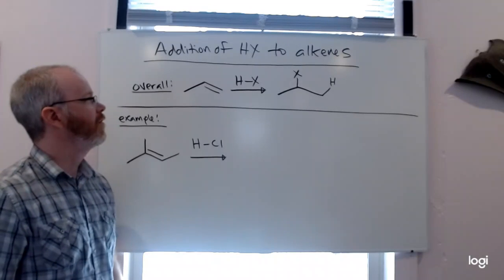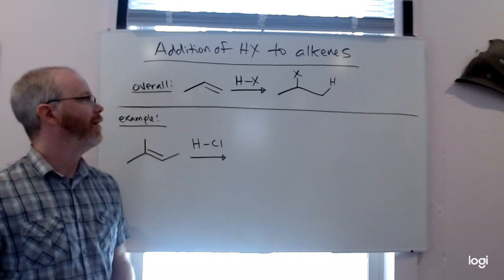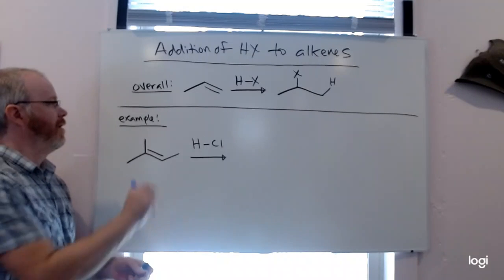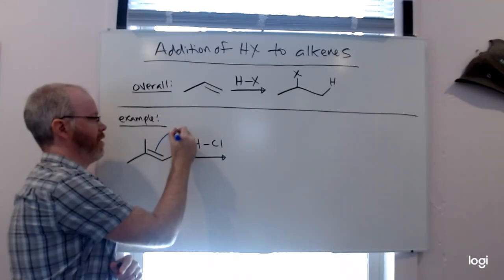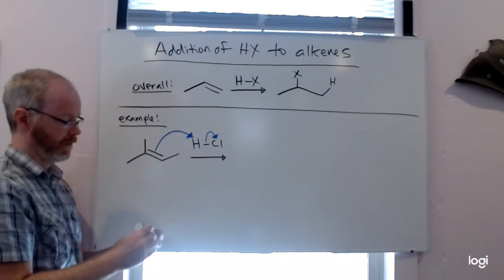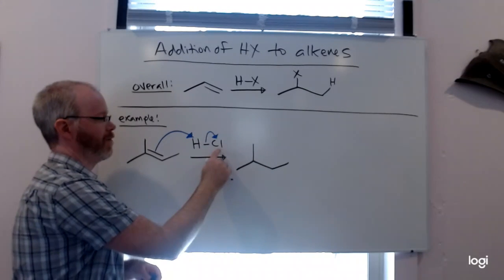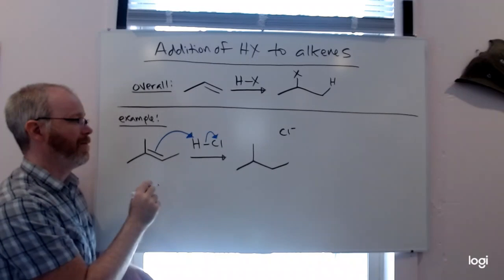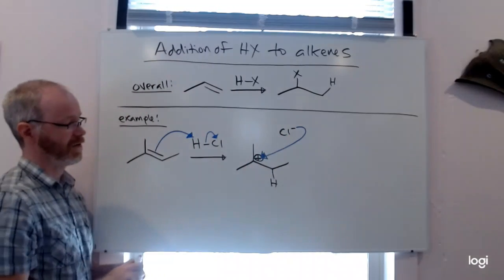HX Addition to Alkenes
A quick look at the mechanism for the addition of HX (HCl or HBr) to a simple alkene